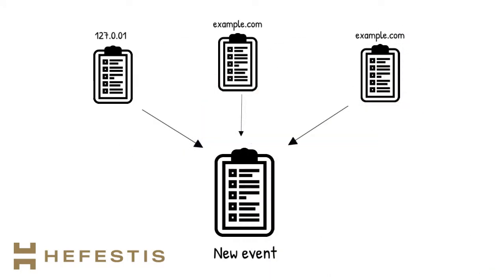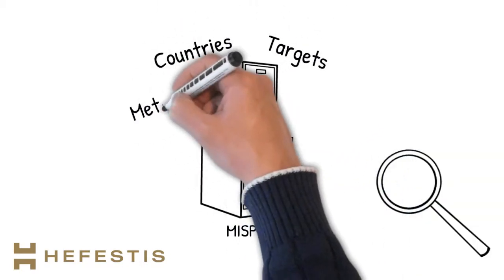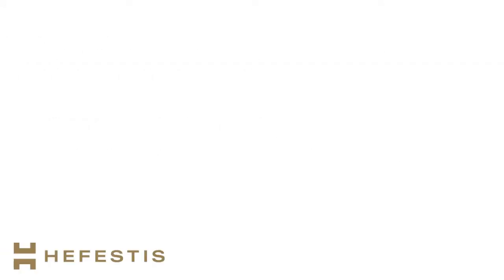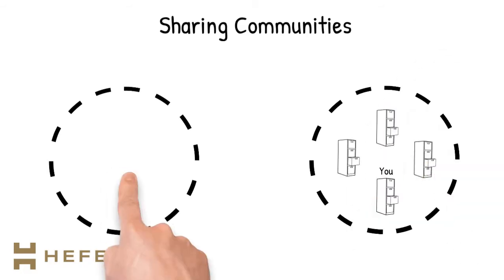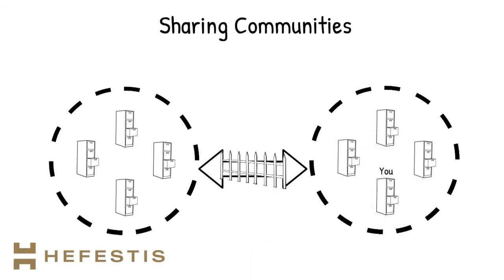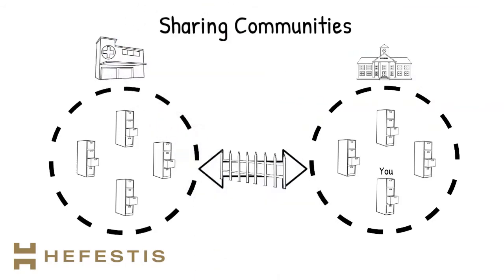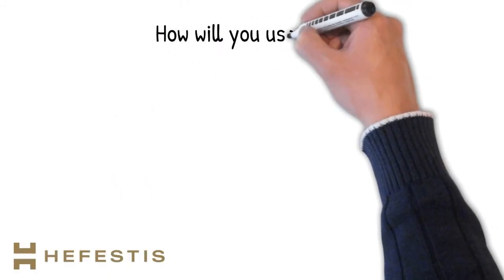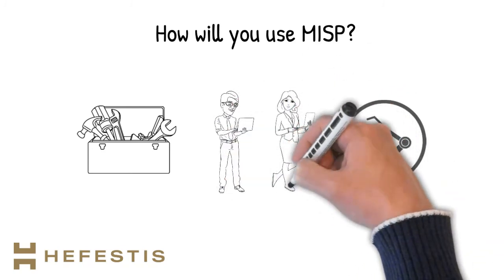What is MISP? | Non-technical overview of the MISP threat intelligence platform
MISP is an open-source threat intelligence sharing platform created by the MISP Project. It can be used to share and receive intelligence within your organization as well as with your peers, 3rd parties, and the public.

It can be a little difficult to describe, but this video seeks to explain it at a high level.